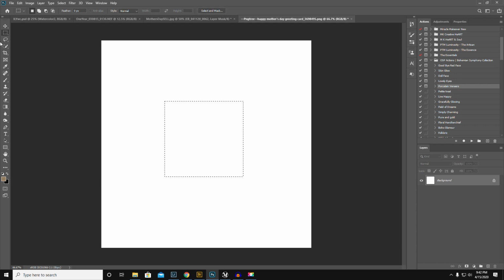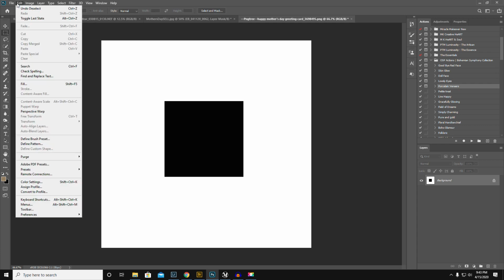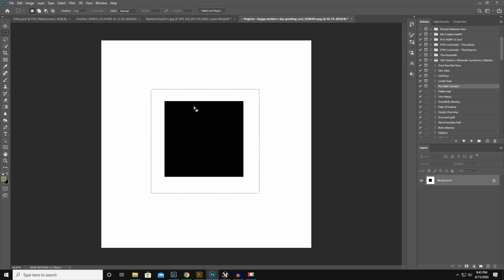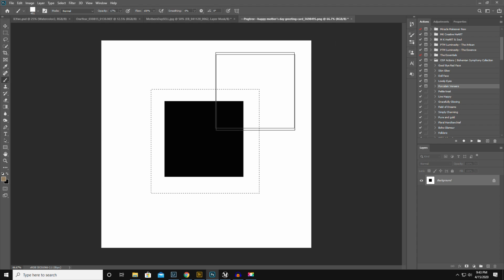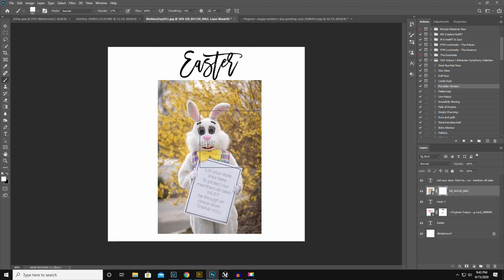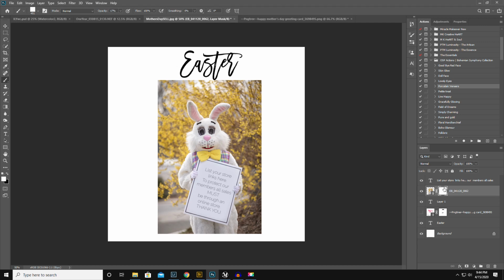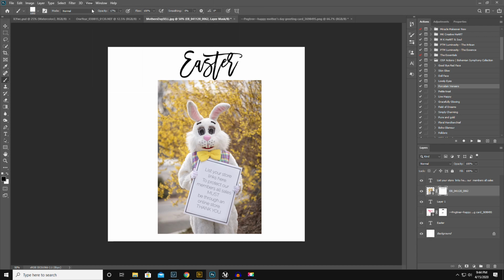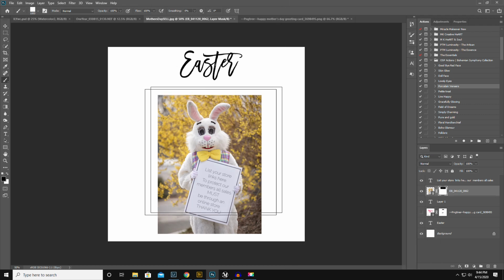Making a Square Brush in Photoshop is a LIFEsaver! Especially with IN THE BOX sessions!